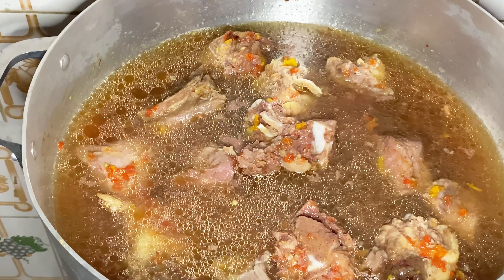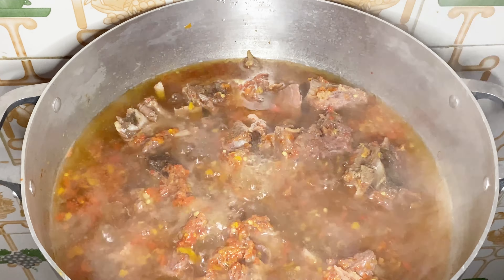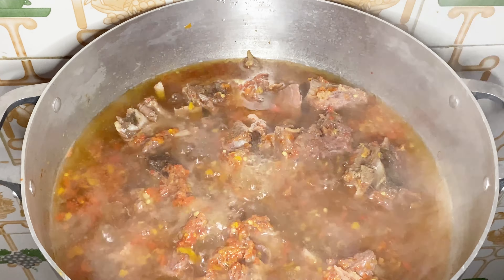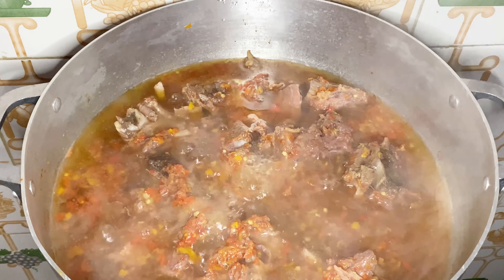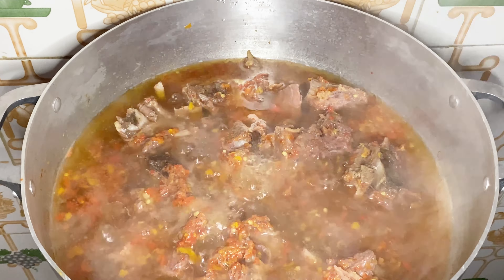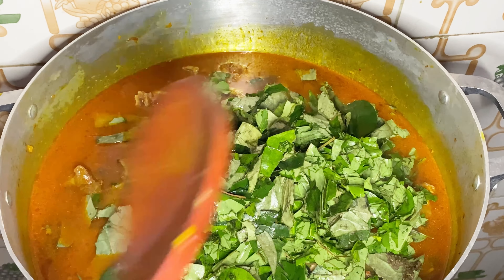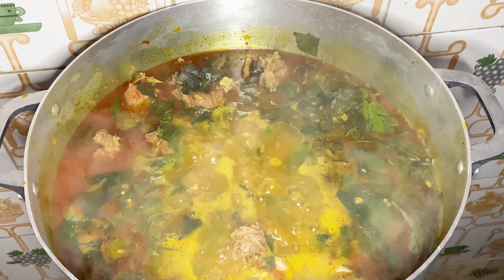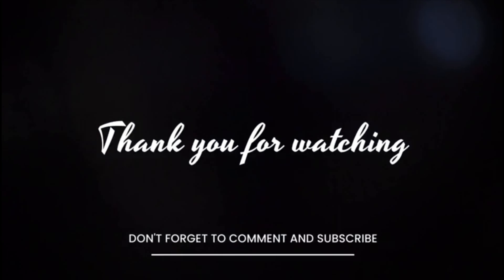How To Cook Delicious Oha Soup || Chidera Ogbata